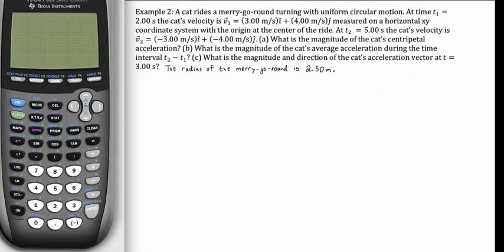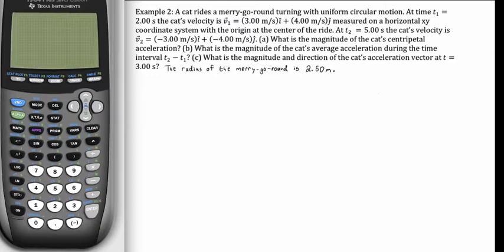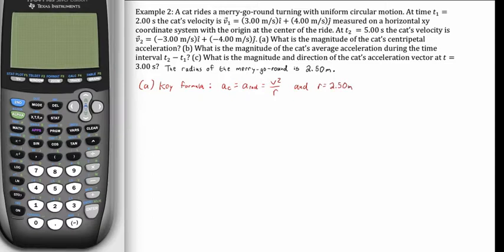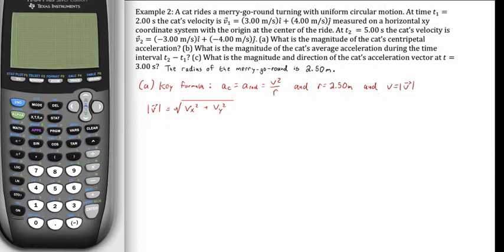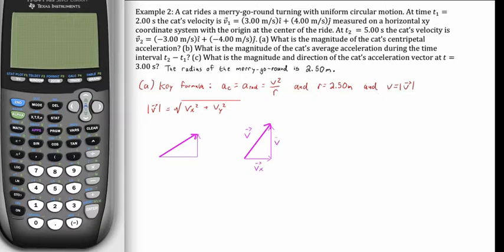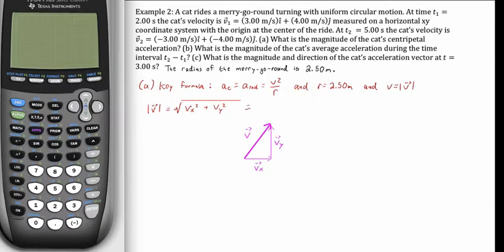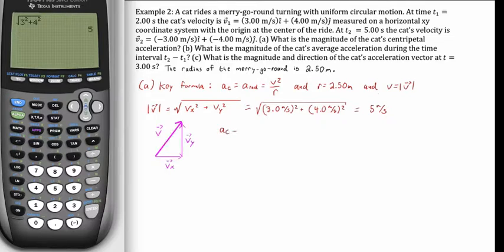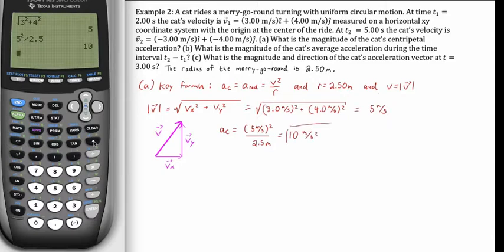Cat on Merry-Go-Round